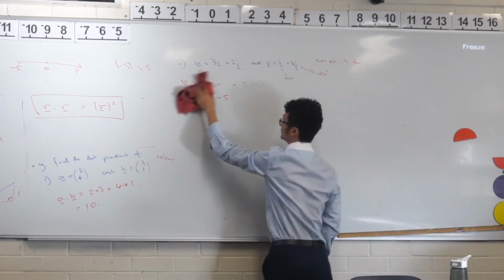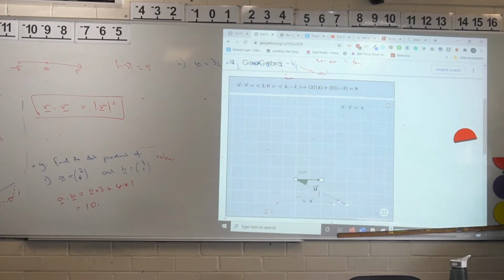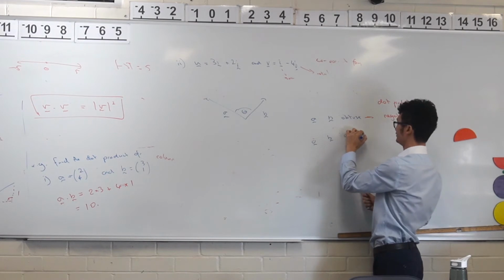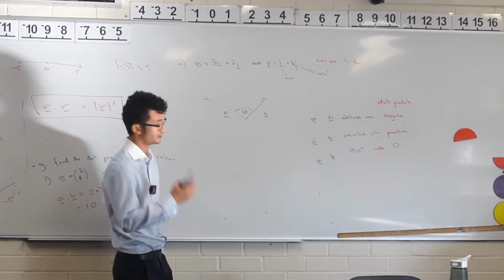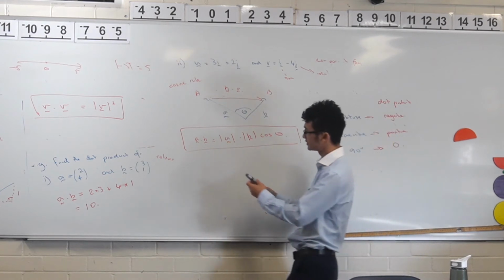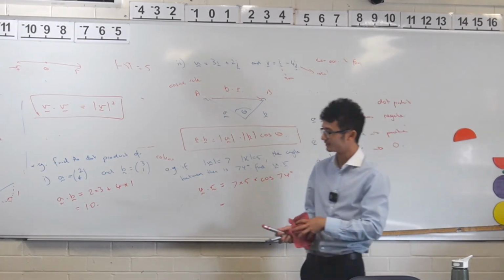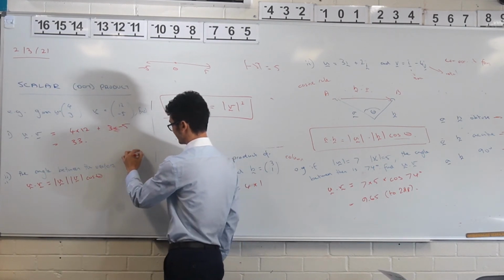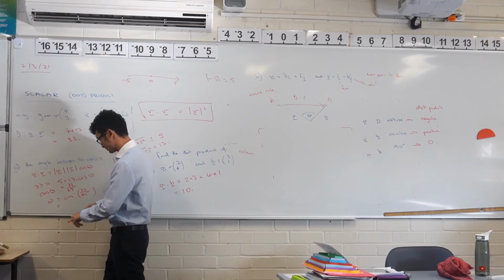Scalar Product (Part 2: Visual Representation)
How to understand the scalar product from a visual perspective